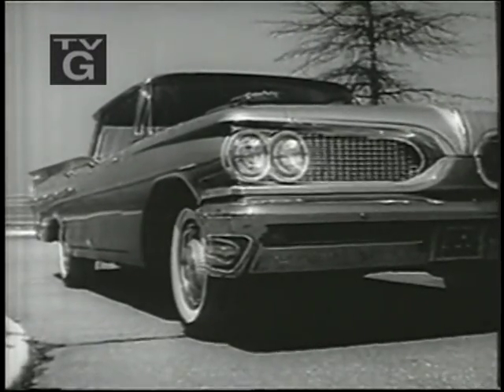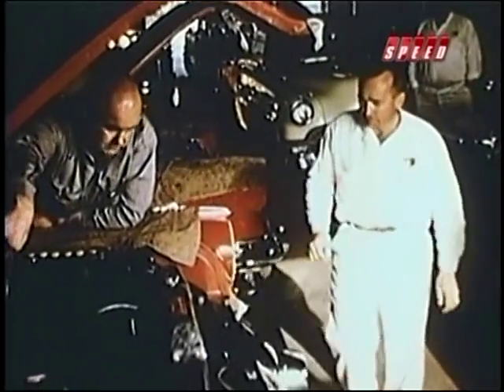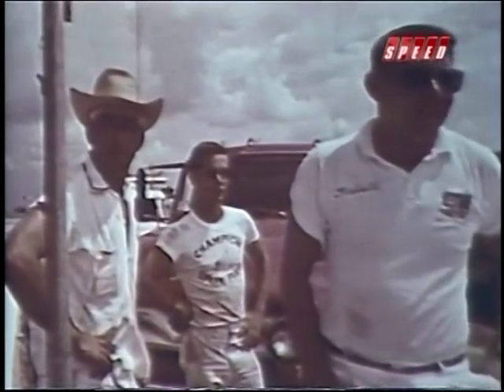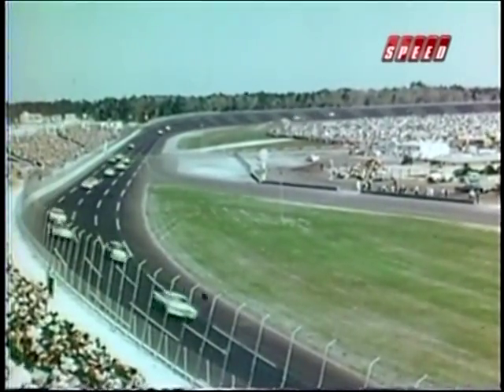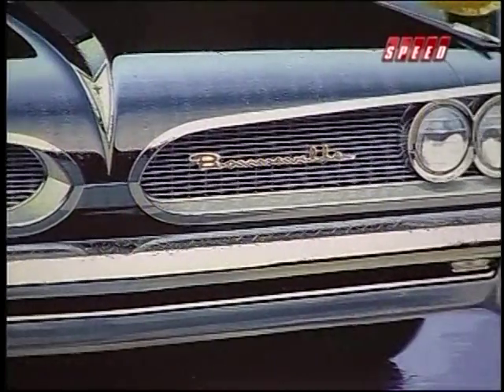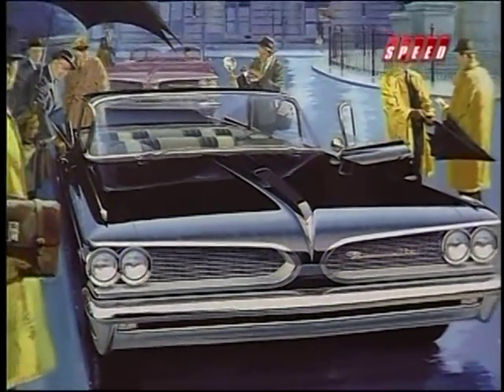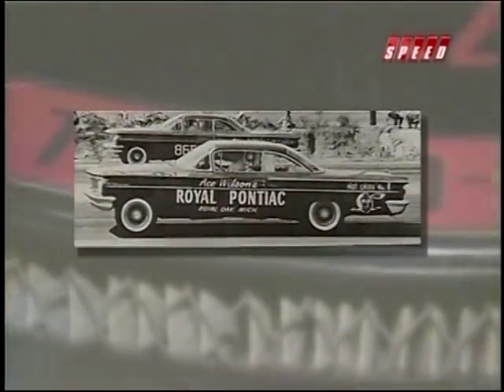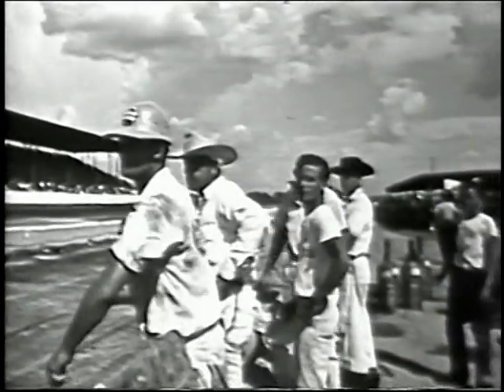PONTIAC - "The Super Duty Story" Part 2 of 3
Pontiac had an SD engine program in the late 50s early 60s, and later/briefly again in 1973/74 with the SD455. This video is regarding the FIRST Super Duty program.---In only a few years time during the late 50s early 60s, Pontiac MORE THAN DOUBLED their V8's horsepower output (described in this video), while using/keeping the same V8 engine block they used thru 1955-81. Even though the same block was kept, from 1955-62 the cubic inch displacement grew much larger than the initial 287 cuber it started as in 1955. It grew to a 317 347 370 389 and finally a 421 cuber in 1962. It eventually maxed out at 455 cubes in 1970. By 1970 ALL the other GM divisions were producing engines at 454 or 455 cubes (500 for Cadillac). PONTIAC WAS THE ONLY DIVISION still using the same block they used in the 1950s on engines that had a much smaller displacement -- 287 cubes. The 1955 287 displacement would remain the smallest displacement ever used in the Pontiac V8 block all the way until 1980/81 when a 265V8 was produced. Since less durability was required for the smaller displacement, the block was decked/butchered/lightened on the 265/301v8s of 1980/81. Prior to 1980 the block had never been decked/butchered/lightened. The 1980/81 265/301v8 blocks were about 200 pounds lighter than the 1955-79 blocks, and only 25 pounds heavier than a Buick 231V6.